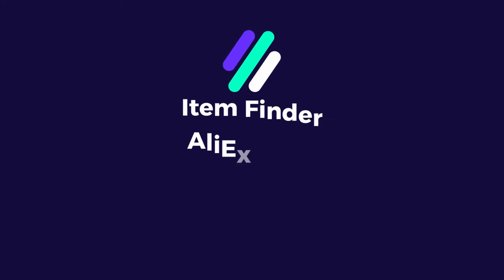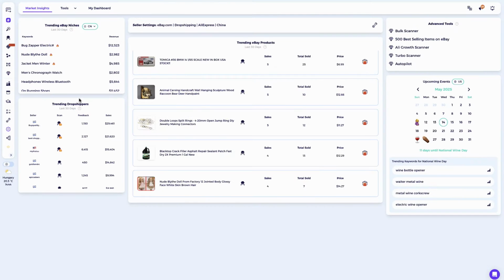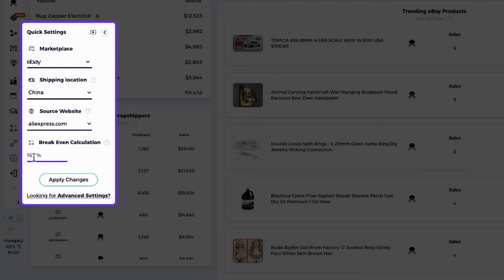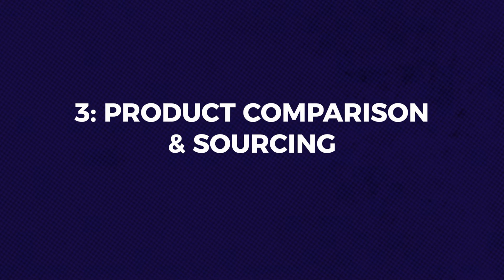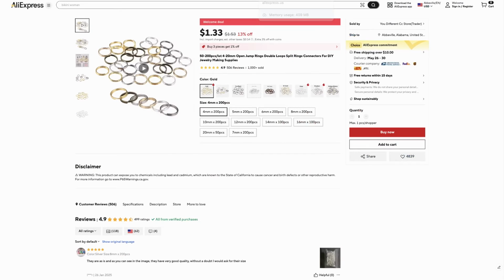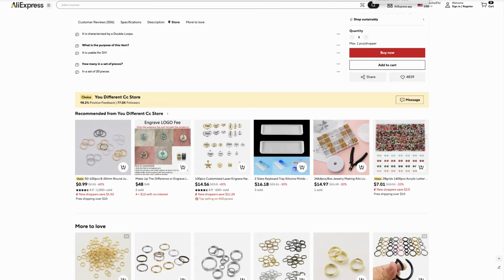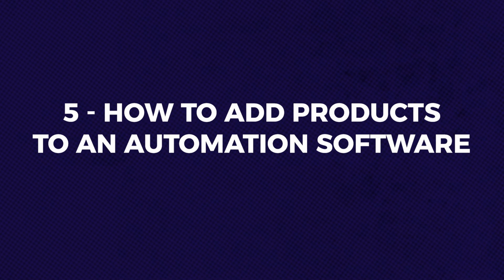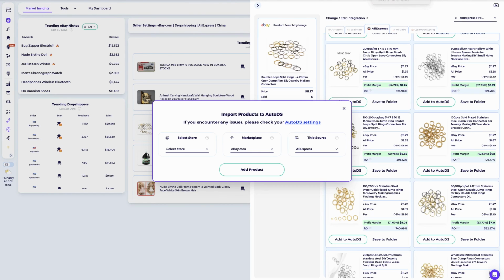Aliexpress Item Finder | Manual Scanner | ZIK Analytics Tutorial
Discover how to locate top-performing Aliexpress items with the Manual Scanner in this comprehensive ZIK Analytics tutorial. Master product research with our step-by-step guide.